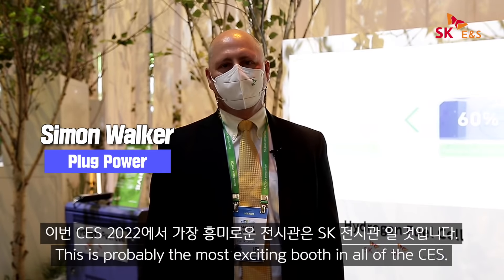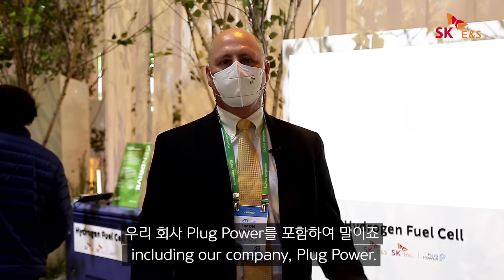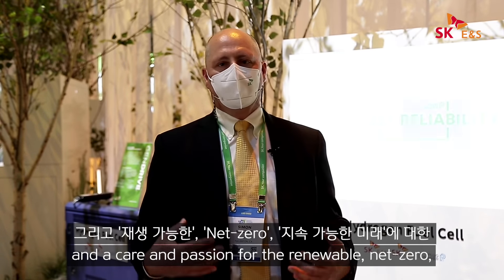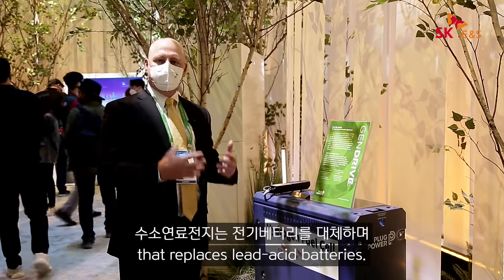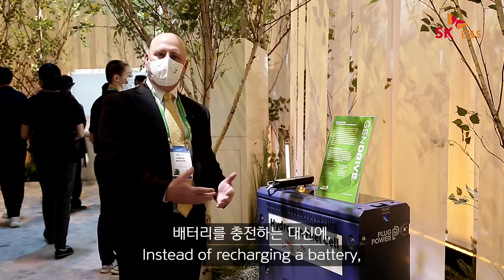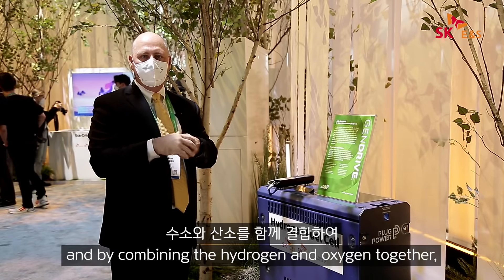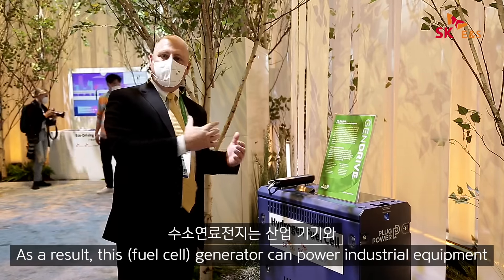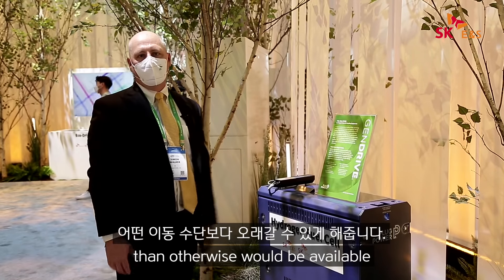[CES 2022] Interview - Plug Power사의 Simon Walker가 수소연료전지에 대해 직접 말합니다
SK그룹의 Friends로 Plug Power사가 전시에 참여했는데요~
수소연료전지 분야 전문가인 Plug Power사의 Simon Walker씨가
직접 설명해 줬습니다.

수소연료전지는 무엇인지, 어떤 장점이 있는지 들어볼까요?